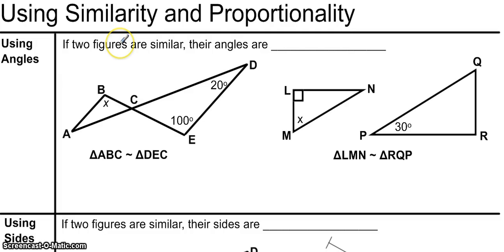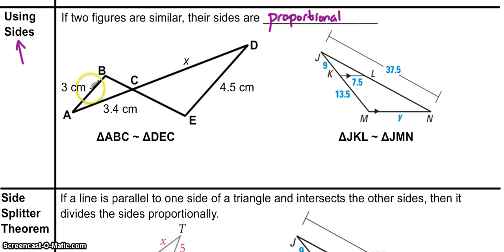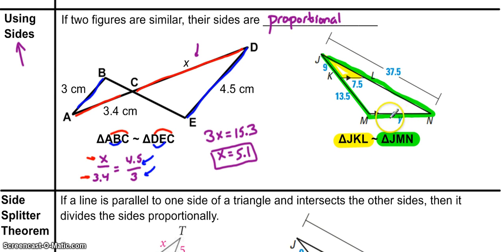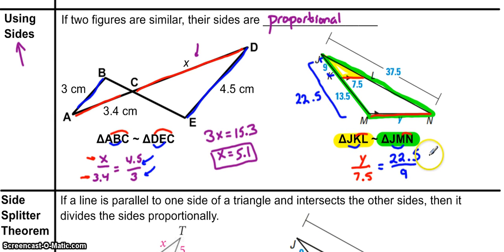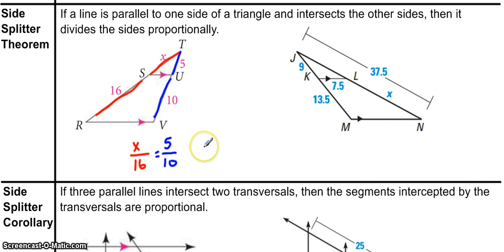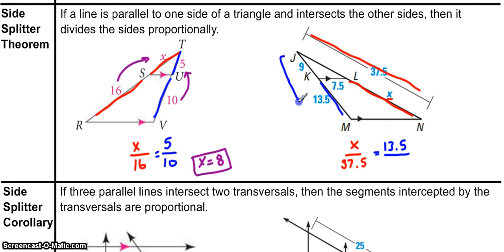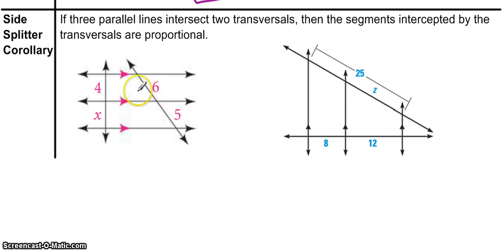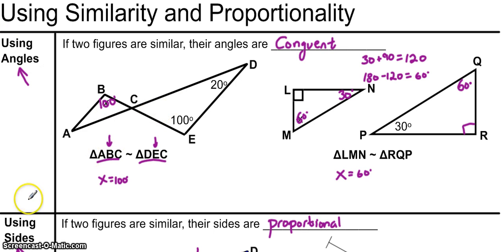Similarity, Part 4: Using Similarity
Using angles and sides of similar figures, as well as side splitter theorem